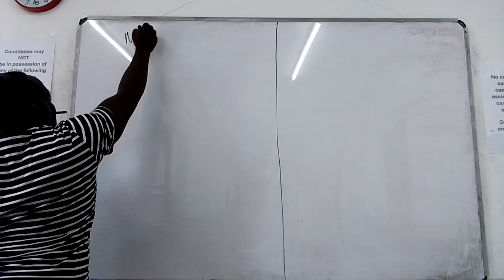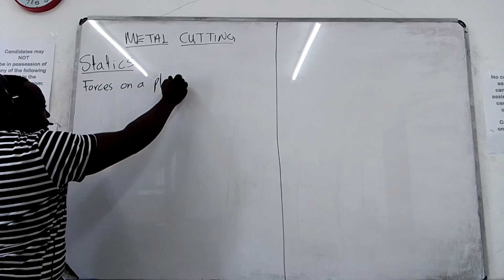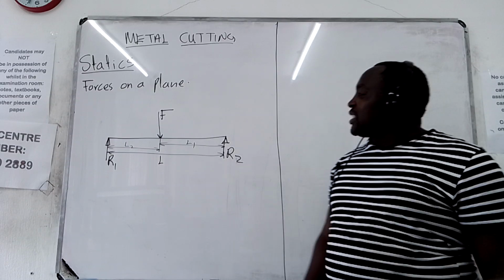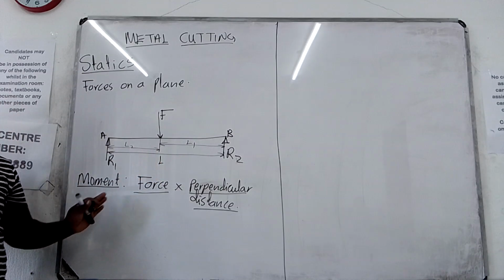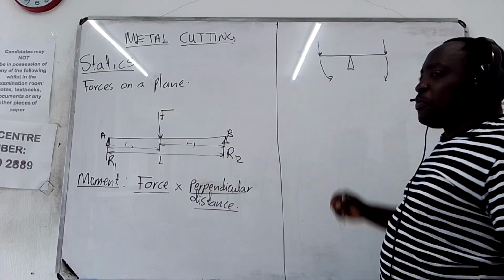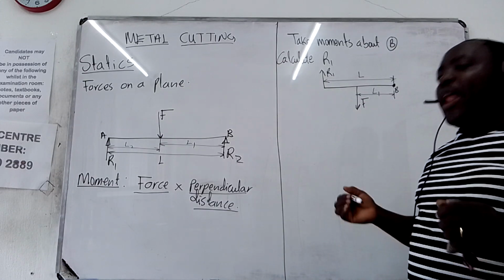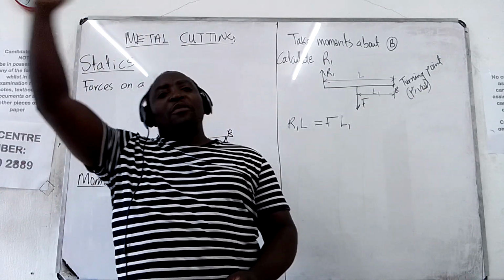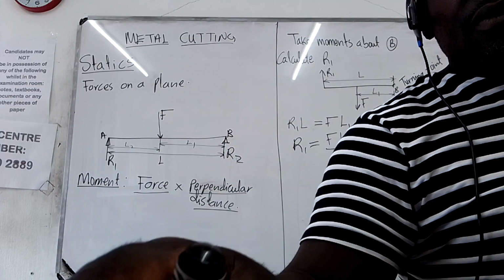26 February 2025